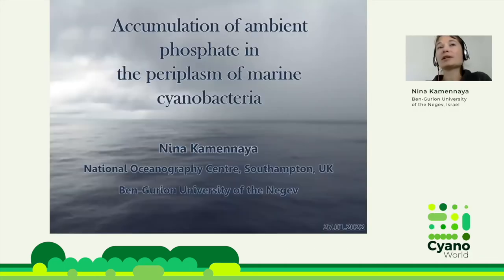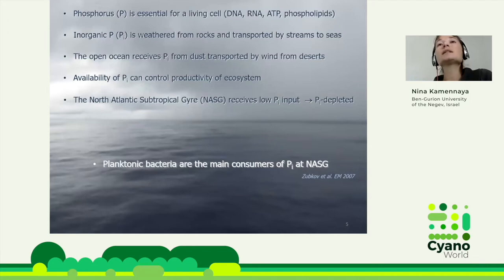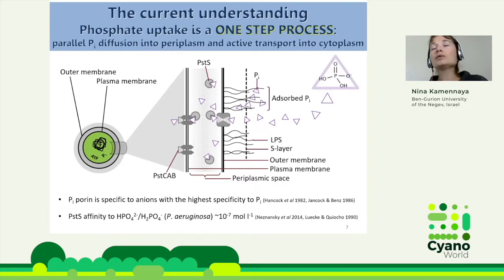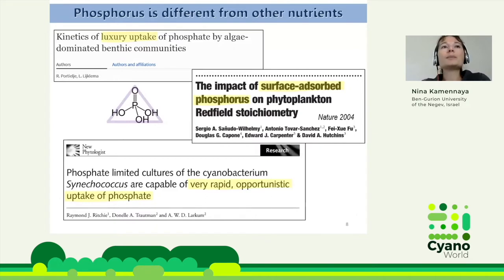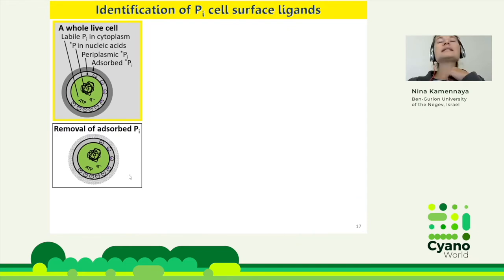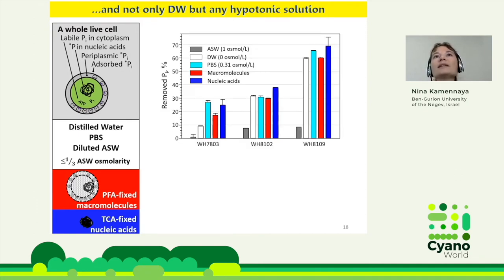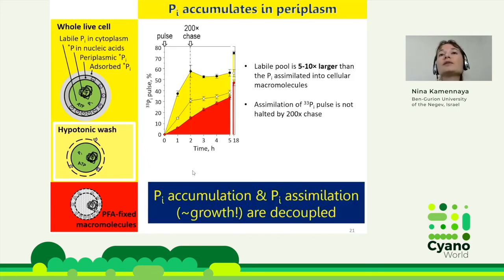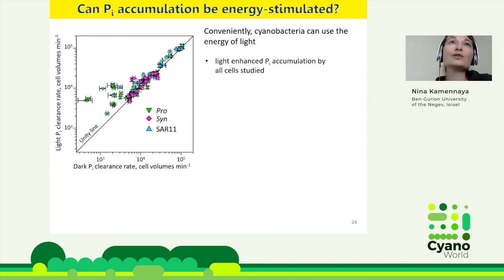Nina Kamennaya | Accumulation of phosphate in periplasm of marine cyanobacteria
Nina Kamennaya - Ben-Gurion University of the Negev, Israel

Accumulation of phosphate in periplasm of marine cyanobacteria

Gram-negative bacteria acquire phosphate (Pi) by maintaining its periplasmic concentration below the environmental levels. We recently described an extracellular Pi buffer, which appears to counteract the gradient required for Pi diffusion. In my presentation, I will present the most recent study that explores the mechanism of extracellular Pi buffer accumulation in marine cyanobacteria. I will demonstrate that various treatments to outer membrane (OM) constituents do not affect the buffered Pi because the marine cyanobacteria accumulate Pi in their periplasm. The periplasmic Pi that can be removed hypo-osmotically is gradually imported into the cytoplasm through ATP-powered transport. Though the proton motive force (PMF) is not required to keep Pi in the periplasm, the accumulation of Pi into the periplasm across the OM is PMF-dependent. Furthermore, it can be enhanced by light energy, but it does not involve the ATP-powered transport. Because the conventional mechanism of Pi-specific transport cannot explain Pi accumulation in the periplasm, we propose a new model of Pi accumulation in marine cyanobacteria, where periplasmic Pi anions pair with chemiosmotic cations of the PMF.

This talk is part of the CyanoWorld online seminar series, hosted by Nicolas Schmelling and Ilka Axmann, and was held on Zoom on January 27th, 2022.